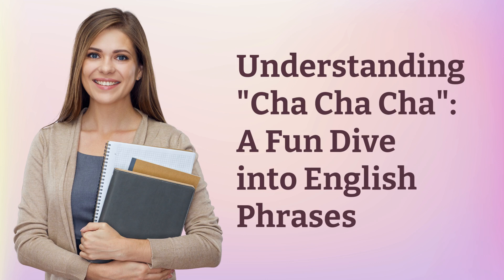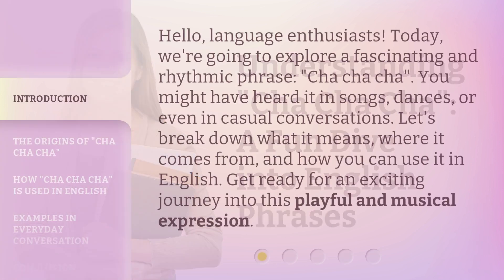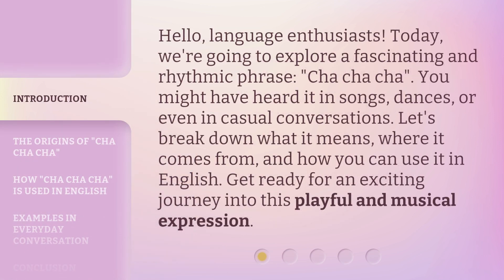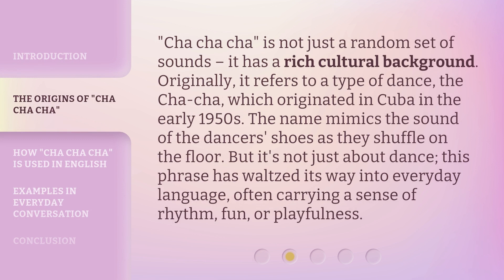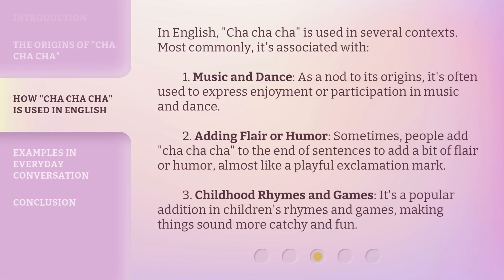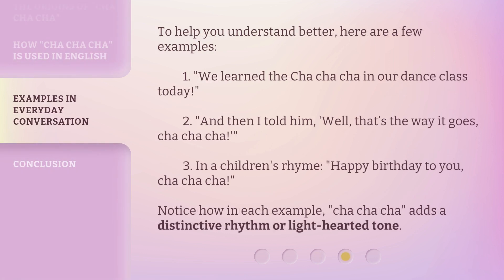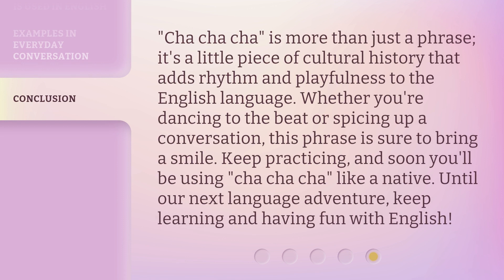Understanding "Cha Cha Cha": A Fun Dive into English Phrases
00:00 • Introduction - Understanding "Cha Cha Cha": A Fun Dive into English Phrases
00:36 • The Origins of "Cha Cha Cha"
01:10 • How "Cha Cha Cha" is Used in English
01:52 • Examples in Everyday Conversation